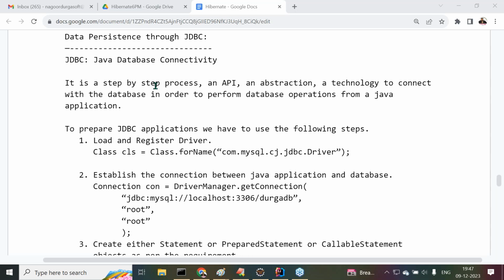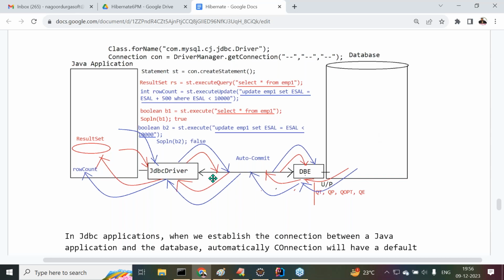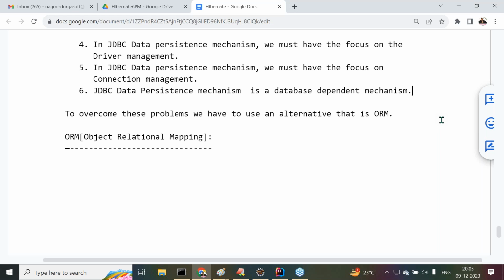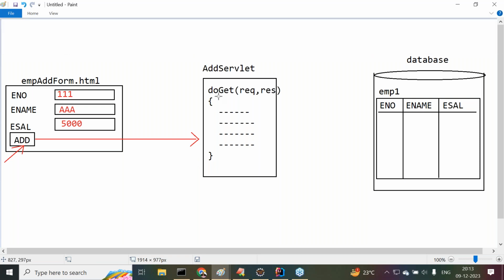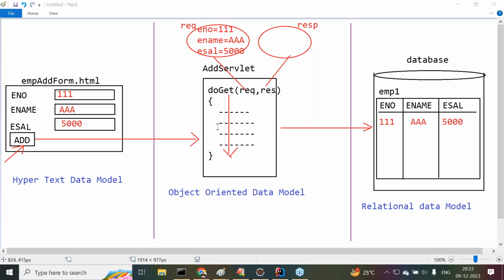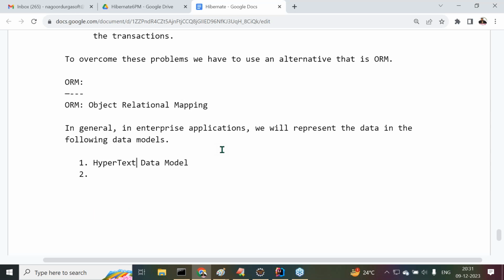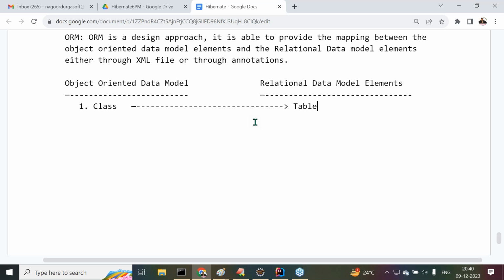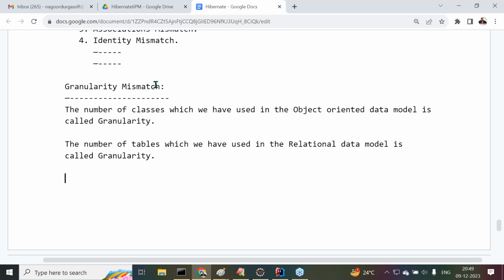HIBERNATE tutorials || Session - 4 || by Mr. Nagoor Babu On 09-12-2023 @7:30PM IST